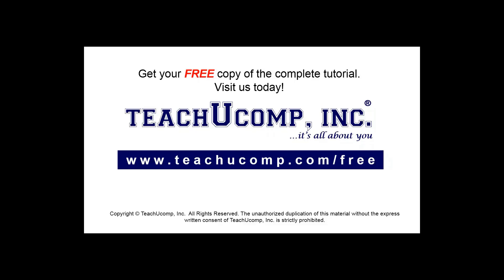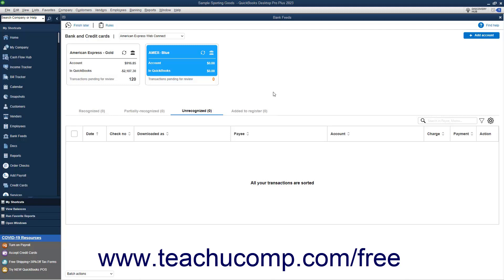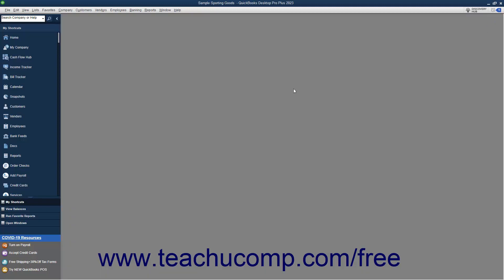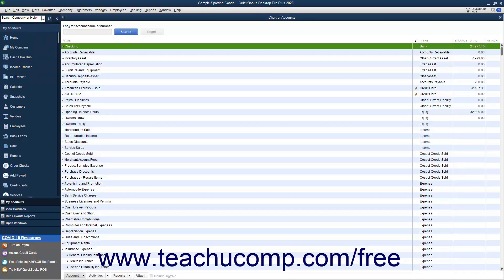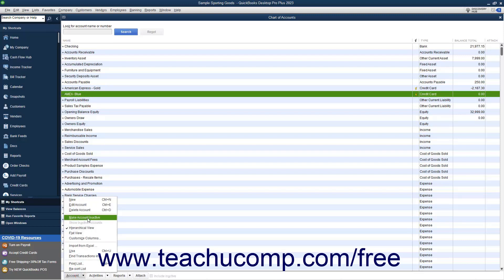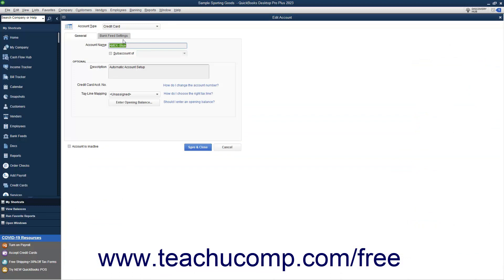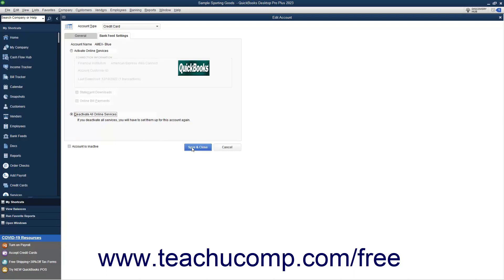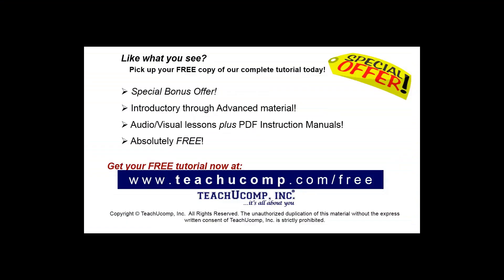How to Disconnect Bank Feed Accounts in Intuit QuickBooks Desktop Pro 2023: A Training Tutorial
This QuickBooks tutorial video shows you how to disconnect bank feed accounts in QuickBooks 2023.

This QuickBooks Desktop tutorial video helps you learn how to disconnect a bank feed for an account in QuickBooks Desktop 2023 in the Bank Feeds Center. This video is from our complete QuickBooks training, _Mastering QuickBooks Made Easy_ ™. *To get the full QuickBooks training, please visit:*